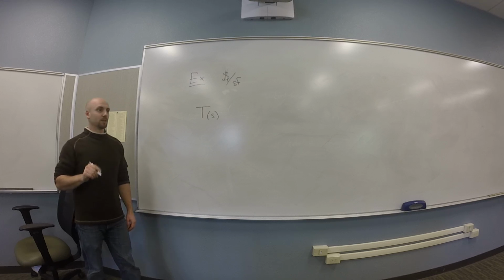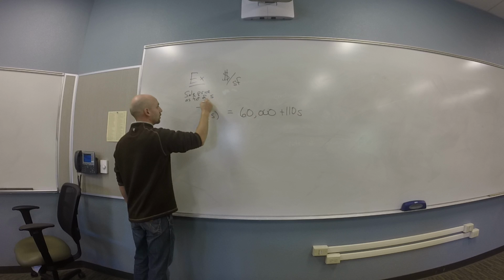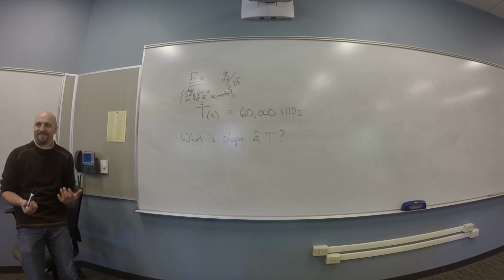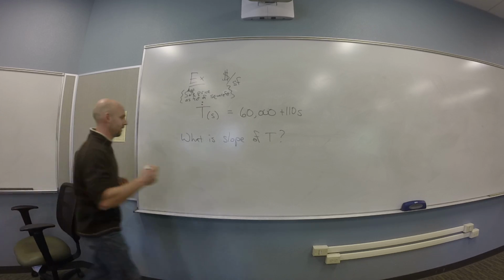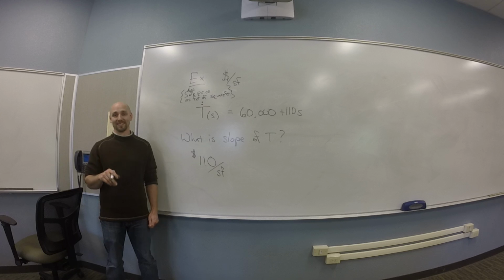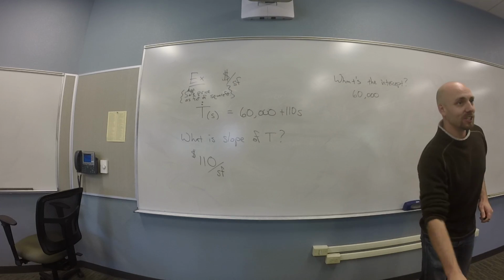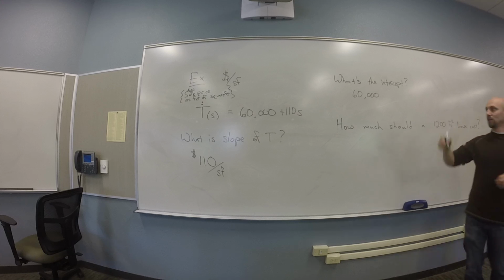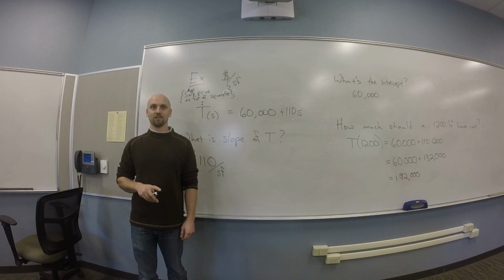Lines - Real Estate Example